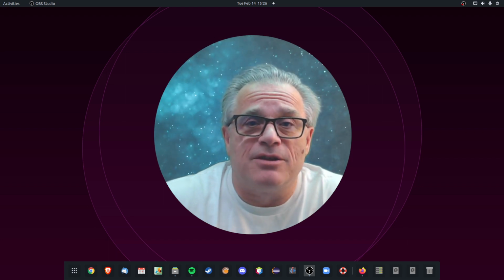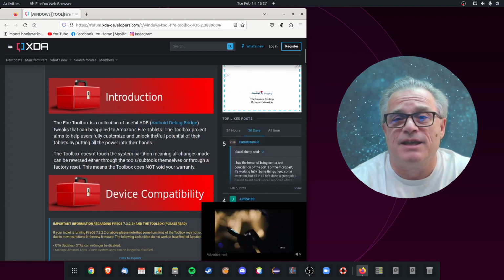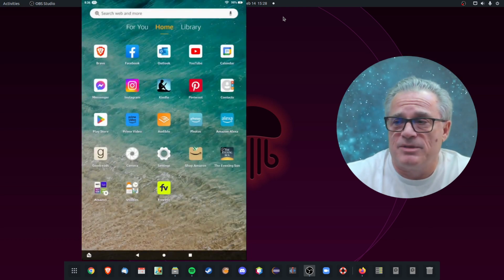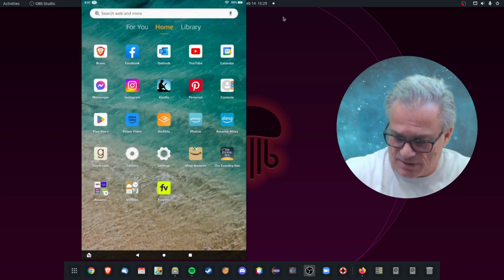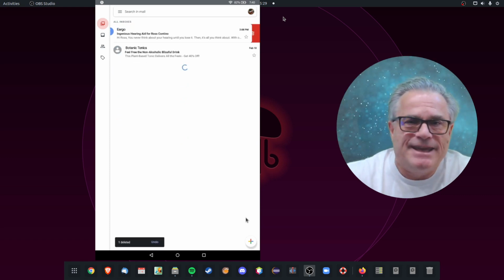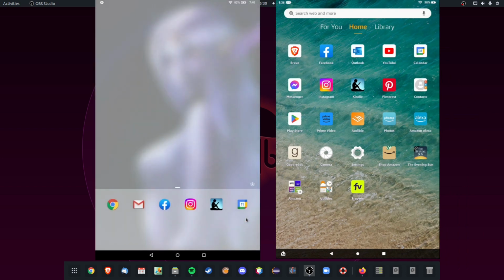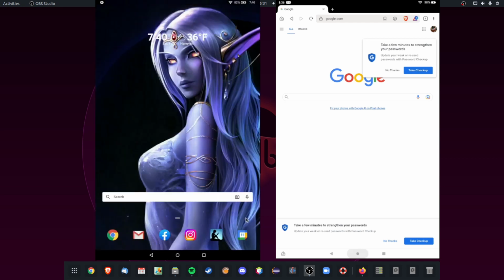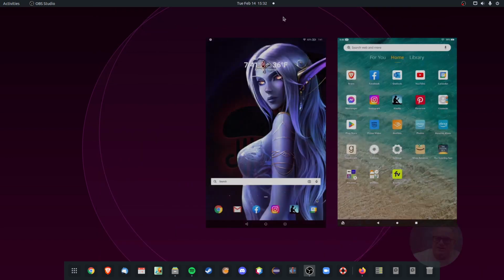Comparison Kindle Fire 10 with Kindle Launcher vs Android Launcher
This video shows a side by side comparison of standard Kindle Fire 10 HD, one running Kindle Launcher that ships from Amazon.  The other running the Microsoft Android Launcher.  Similarities and differences discussed.  Potential pitfalls also mentioned.  Quick run through.